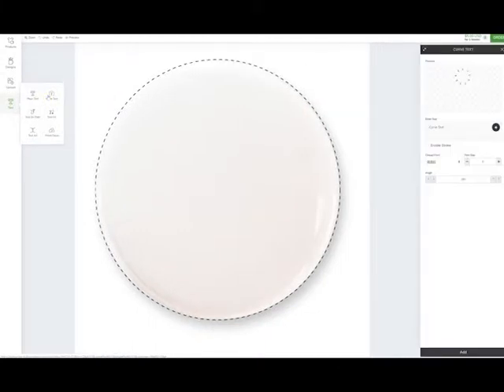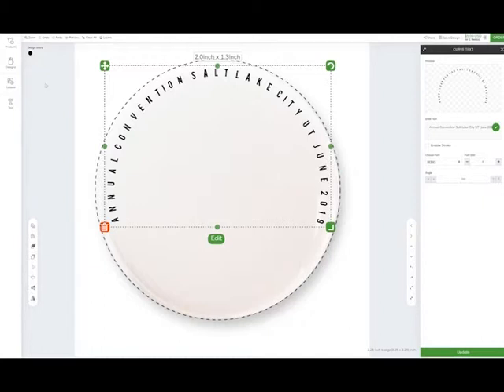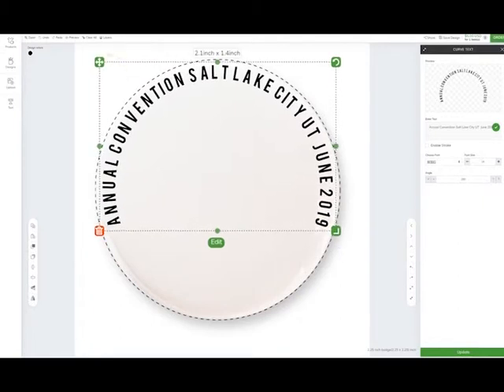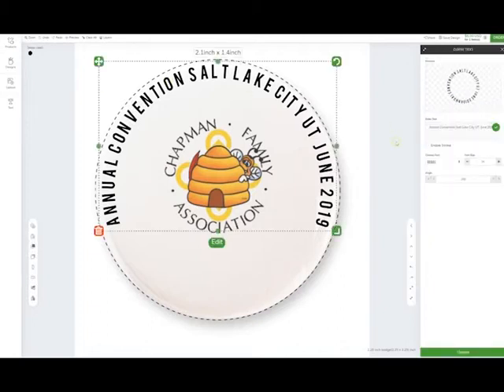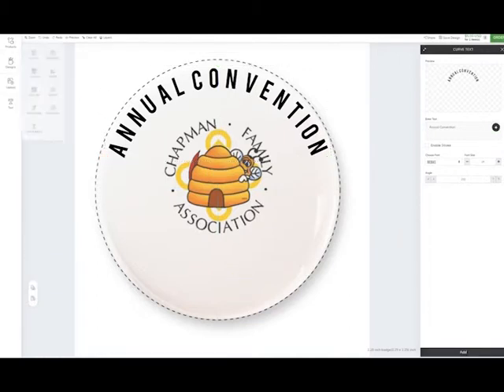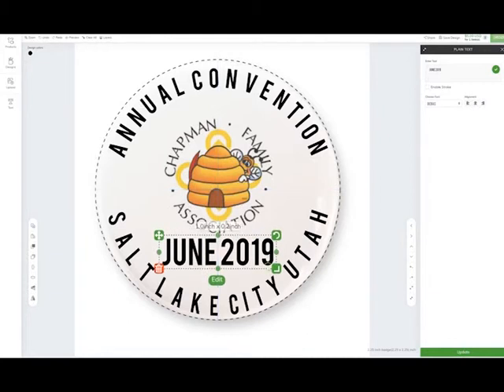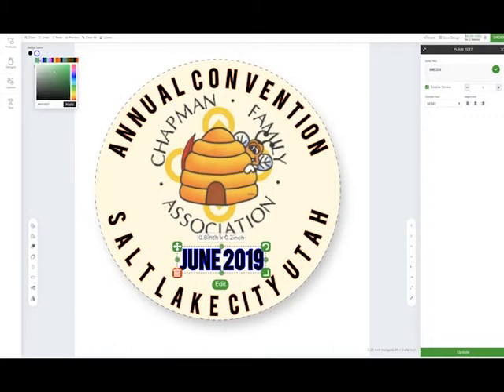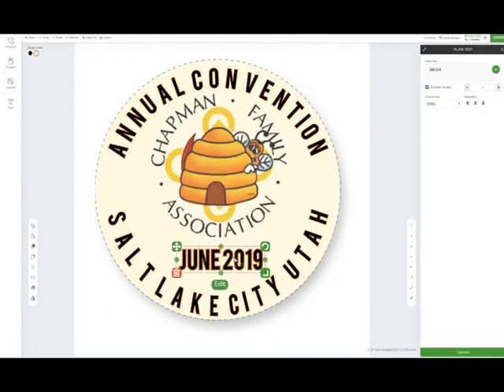Button Makers Online Design Tool Tutorial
Watch Rebecca make a real customers custom button design